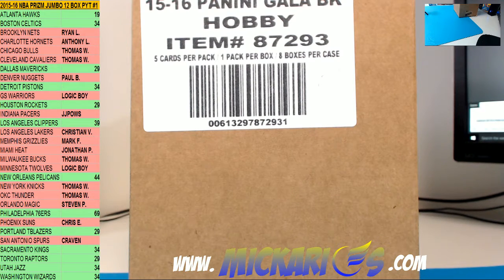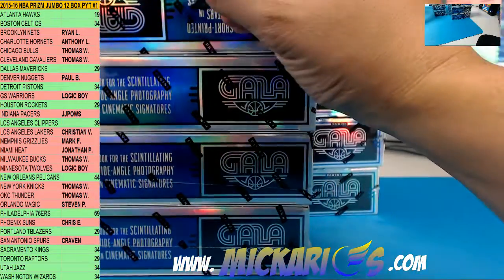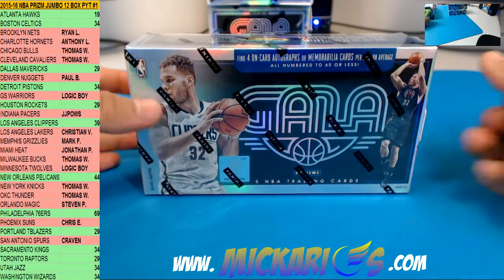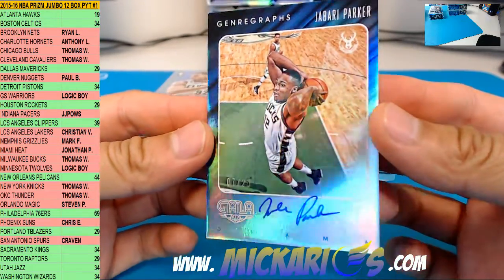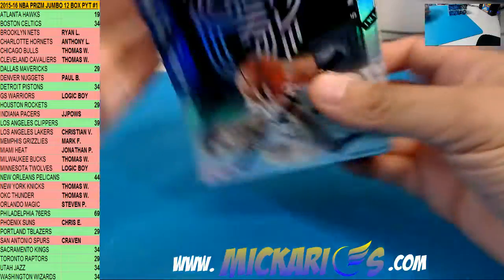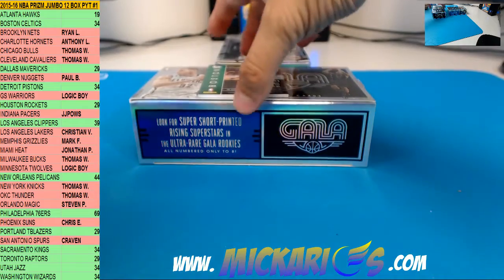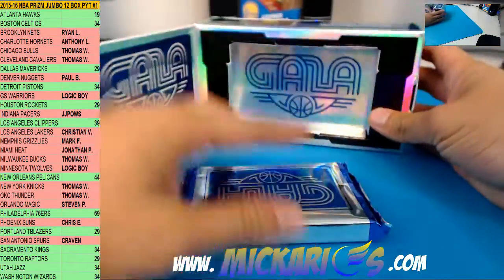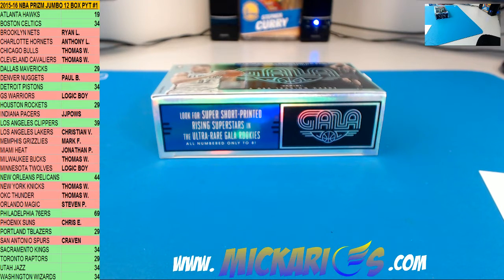09/24/16 -- 2015-16 Panini NBA Gala Basketball 4 Box Half Case eBay Break #1 (PYT)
Mickario's MTG & Sports Cards Presents..

09/24/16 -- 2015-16 Panini NBA Gala 4 Box Half Case eBay Break #1 (PYT)